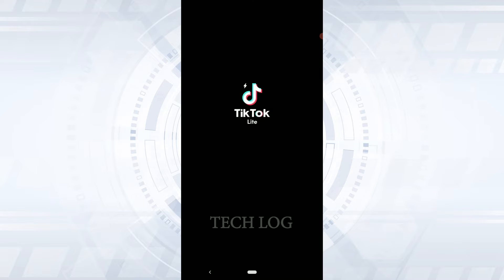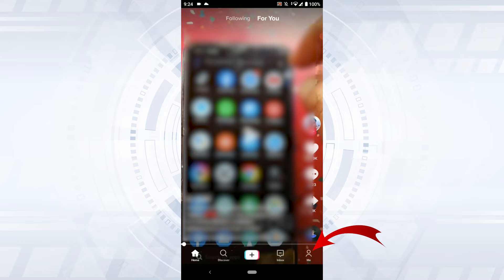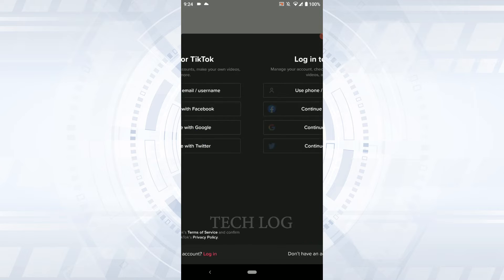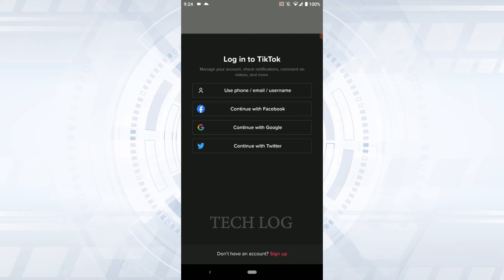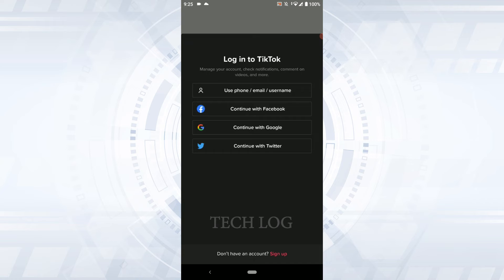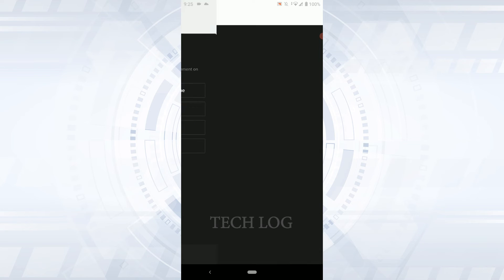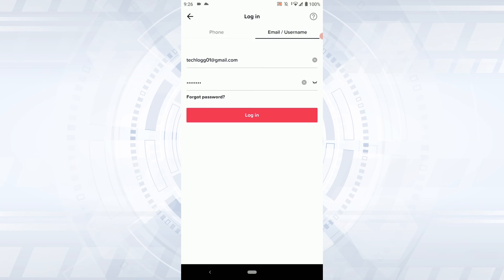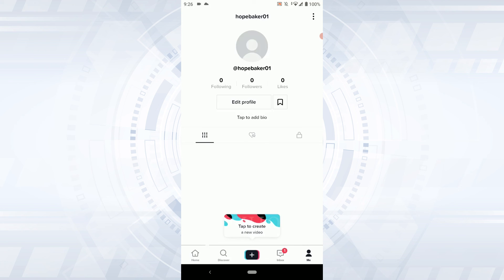TikTok Lite Login | TikTok Lite App Login Guide | TikTok Lite Account Sign In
Tech Log.